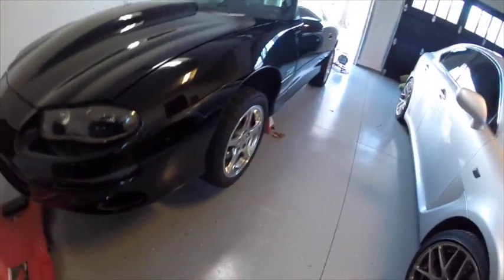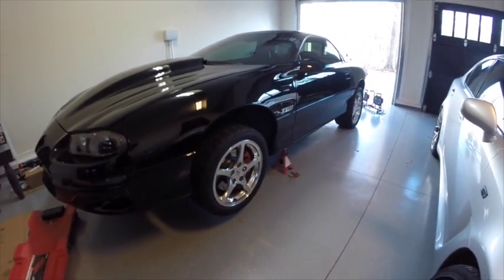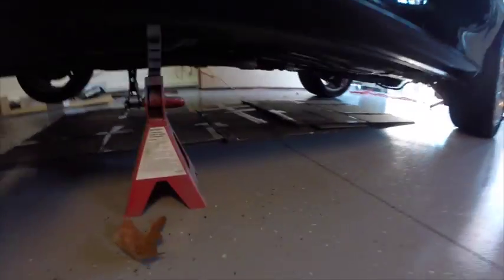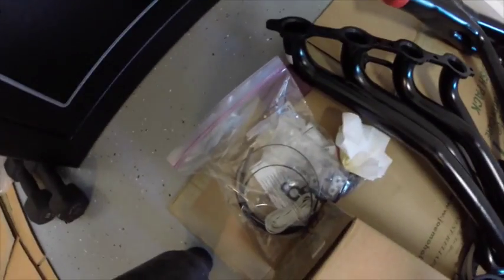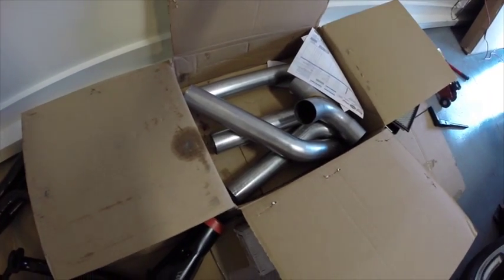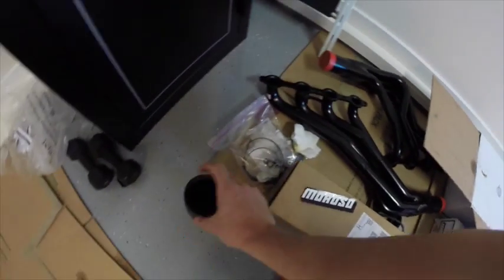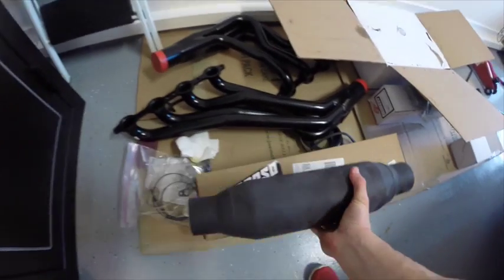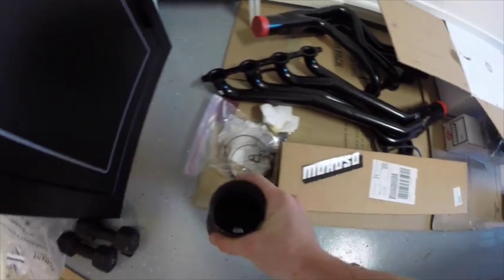2002 Camaro Z28 stock/Full exhaust comparison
Heres my 2002 camaro z28 6 speed, from stock exhaust, to pacesetter longitudes, true duals with moroso spiral flows dumped by the rear wheels. Filmed with a go pro hero 3+ black.
Performance Mods
-Full exhaust, pacesetter longtubes, true duals, moroso spiral flow mufflers.
-4.10 gears
-SLP flowpac intake